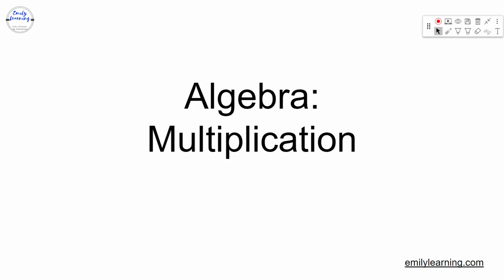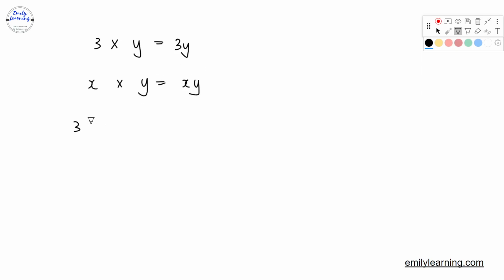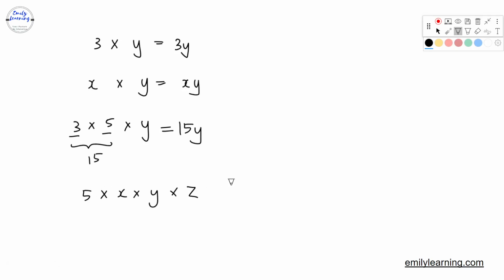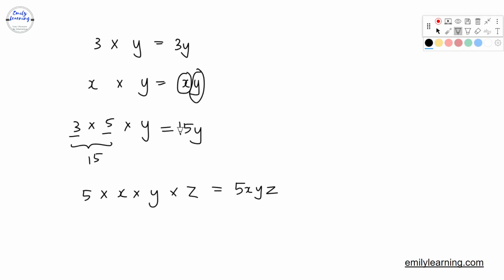Multiplication of Algebra - With Worked Examples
In this lesson, we'll look at how to express algebra in multiplication.